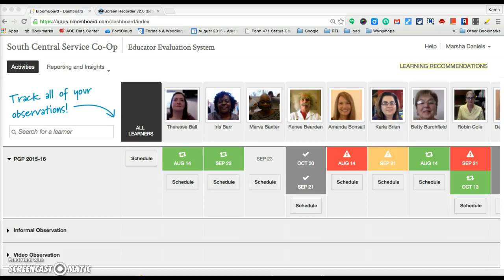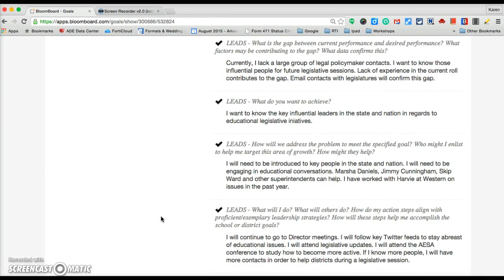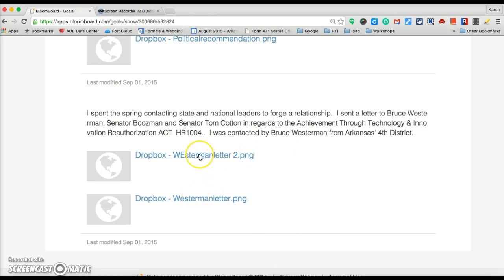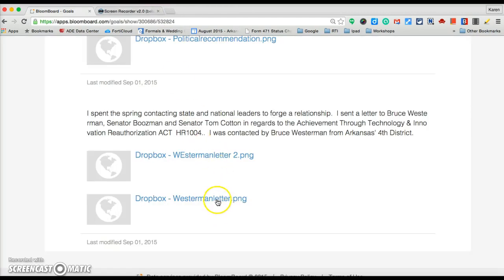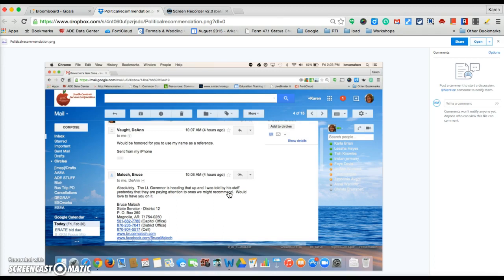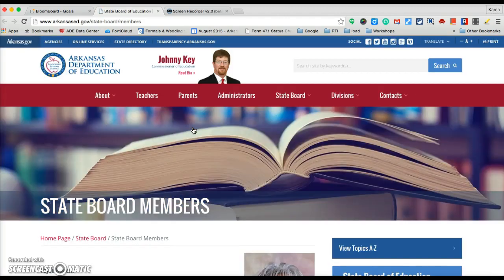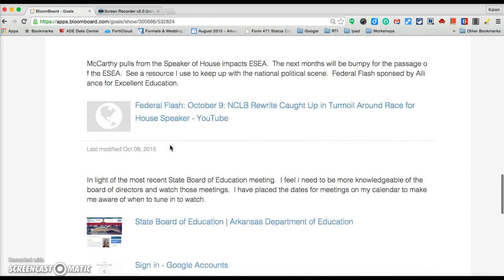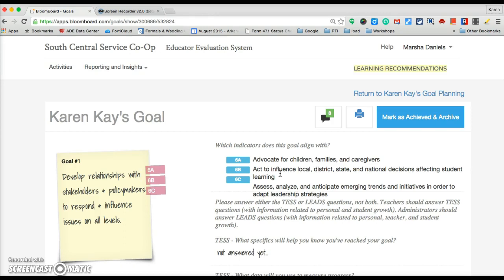Checking PGP Progress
Bloomboard